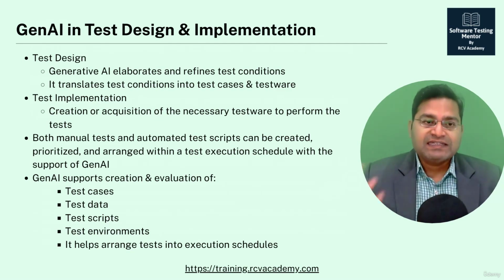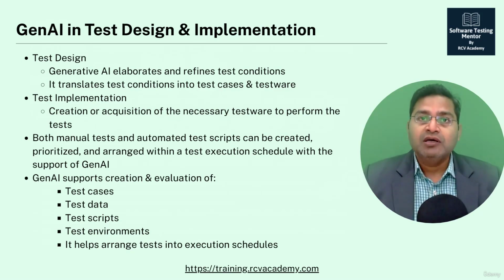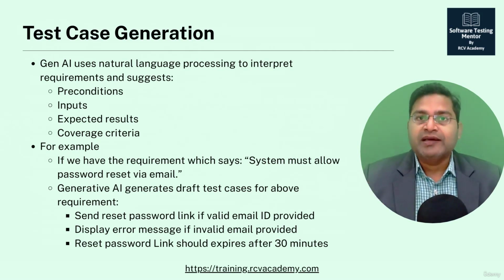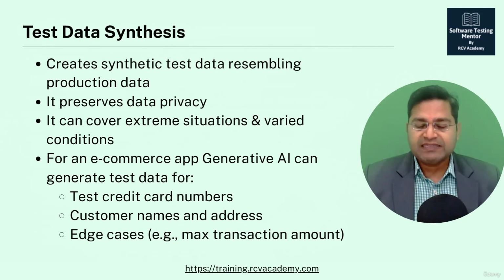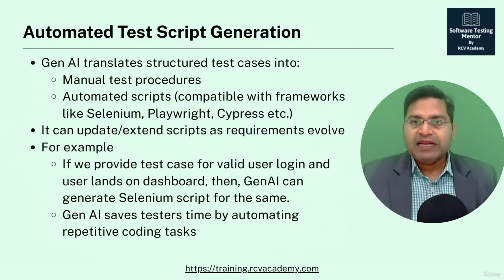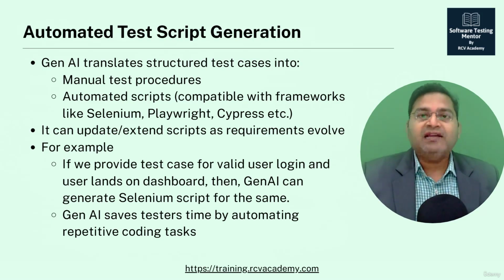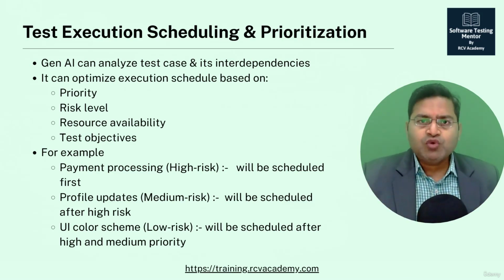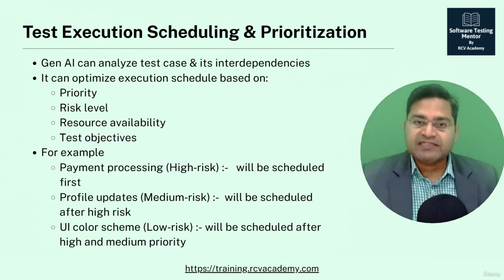015 222 Test Design and Test Implementation with Generative AI